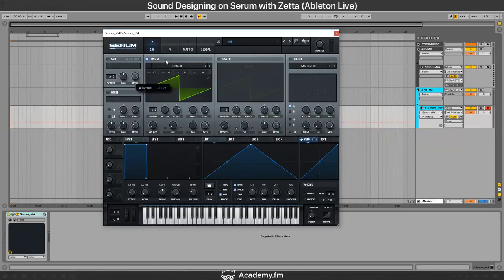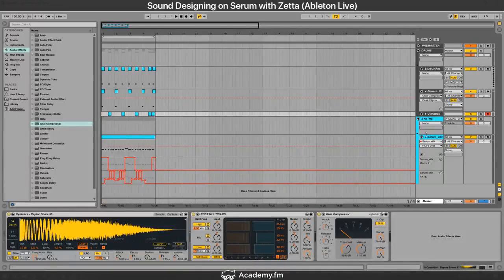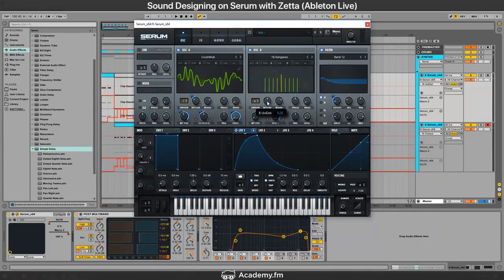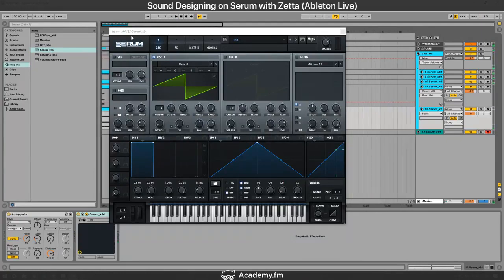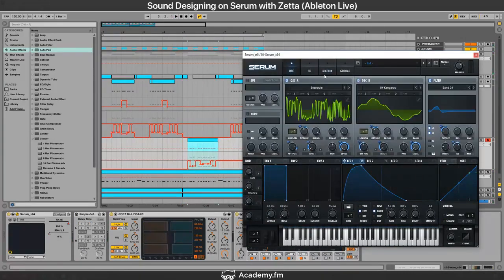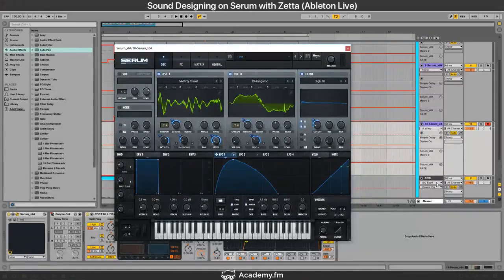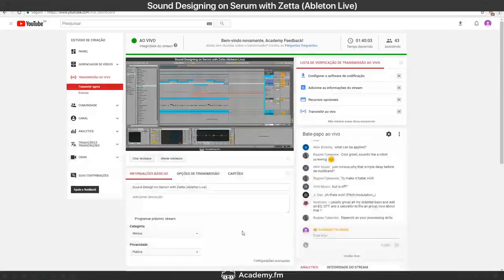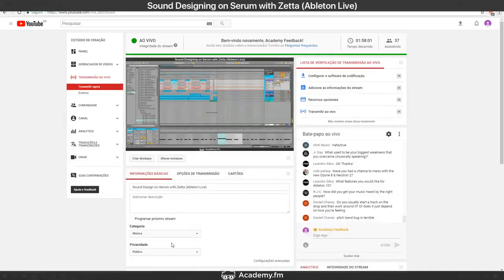Sound Design in Xfer Serum with Zetta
MUSIC PRODUCTION TUTORIAL. Full track production